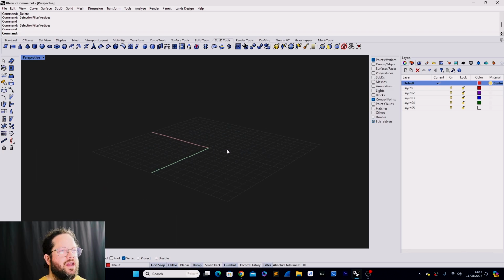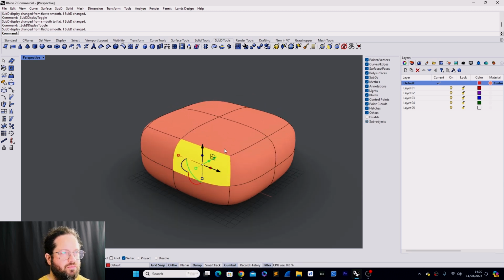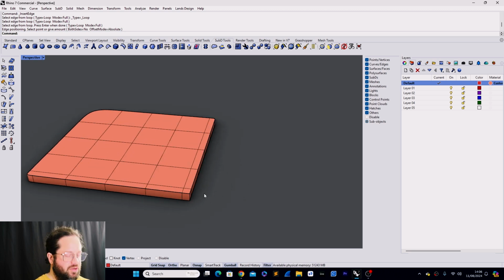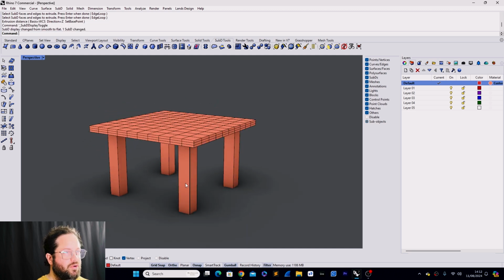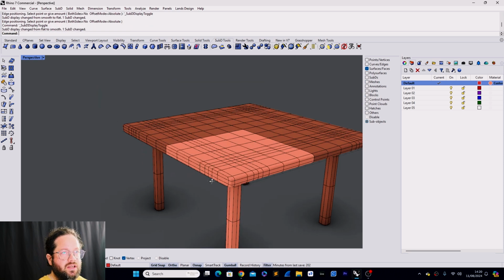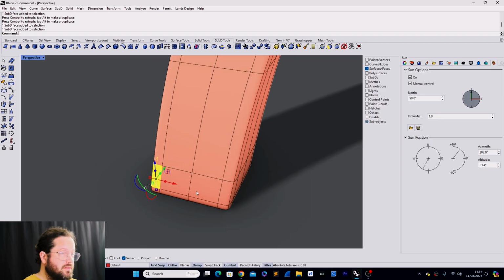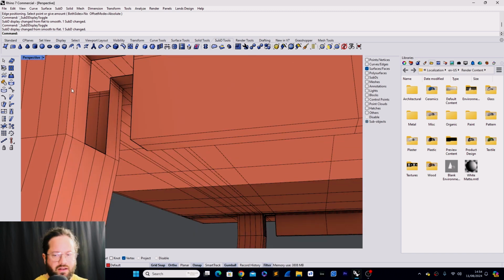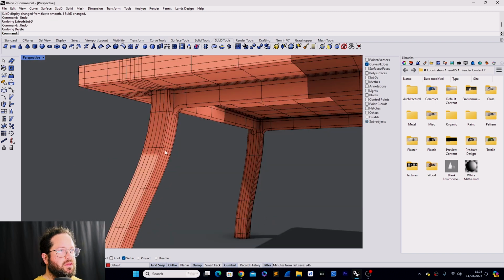SubD Modeling for Beginners | Rhino3d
Chapters:

What and Why: 0:00
Intro: 1:51
SubD Interface: 3:32
SubD Plane: 9:55
SubD Box: 12:22
SubD Symmetry 13:02
Subd Edge Loops: 14:51
SubD Remove Symmetry 18:21
SubD Soft Transform: 19:42
SubD Gumball: 20:38
Delete and Add Faces 23:20

Introduction to SubD Modeling in Rhino

In this tutorial, I delve into the basics of SubD modelling in Rhino, a powerful alternative to NURBS modelling that offers a unique approach similar to mesh modelling tools like 3D Max or Blender. Starting with the creation of a simple table, I guide you through essential SubD tools and settings, such as display settings, Edge Loops, and extrusion techniques. We also explore the Reflect tool for symmetrical modelling and advanced features like soft transforms, Gumball alignment, and topology management. Whether you're new to SubD or looking to refine your skills, this video provides a comprehensive overview of its potential in Rhino. Happy modelling!